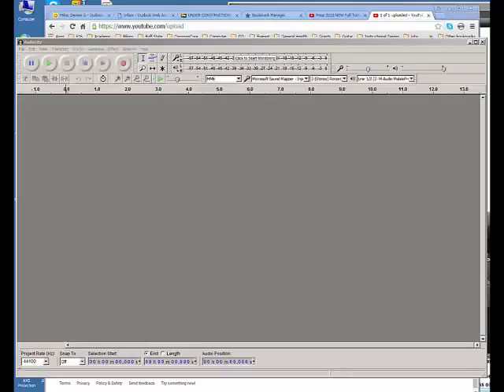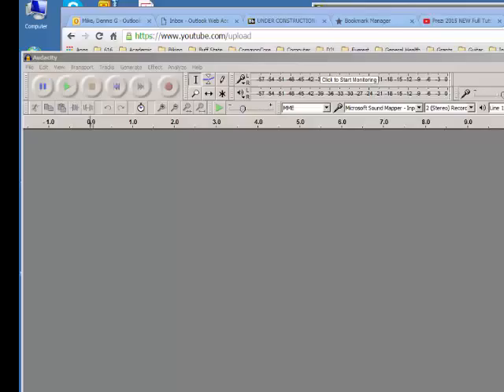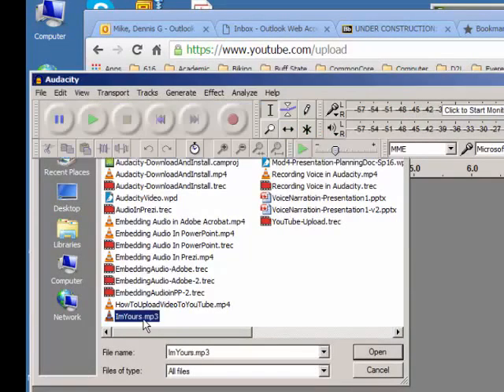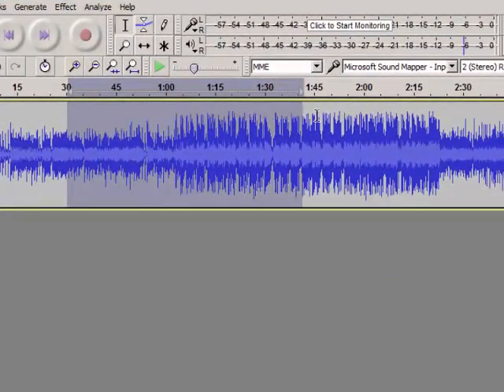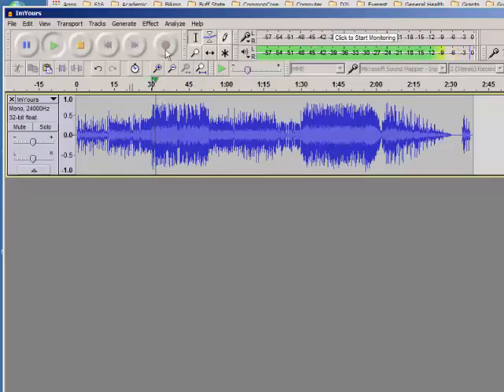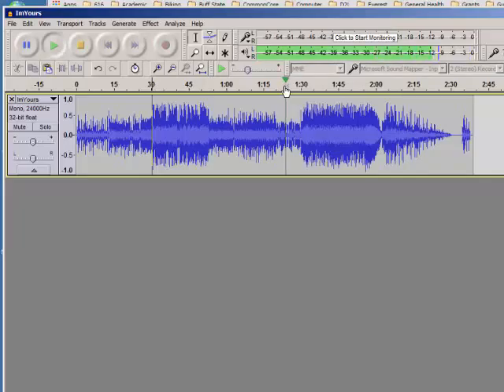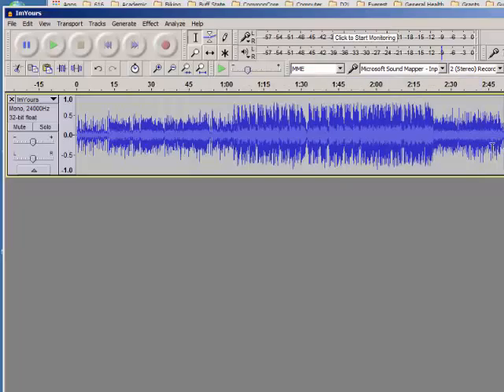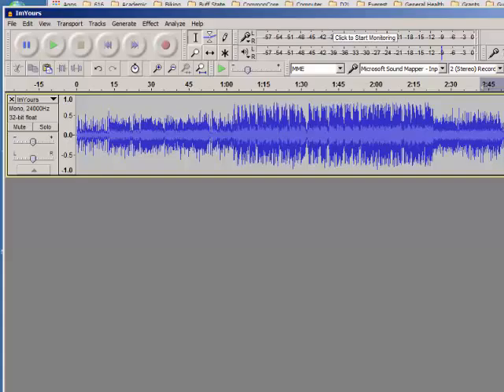Editing In Audacity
This video is the introductory resources for video editing in Audacity for the ADE 620 module on integrating audio in online instruction.